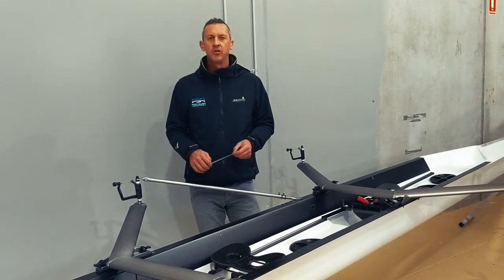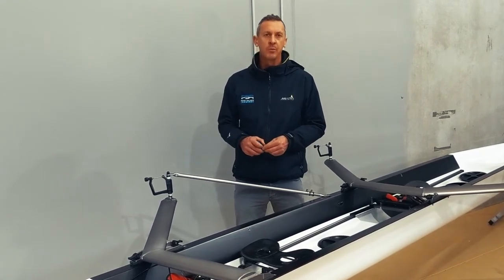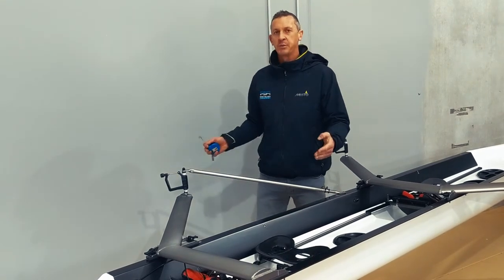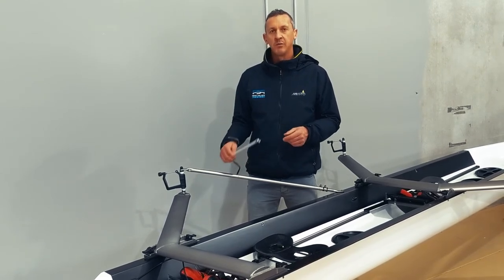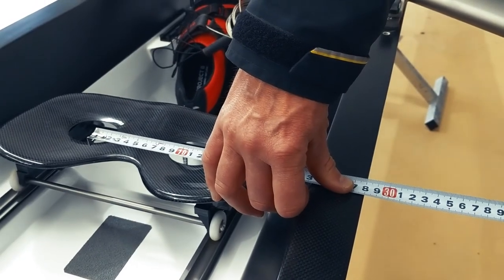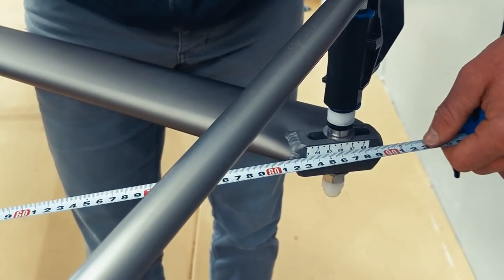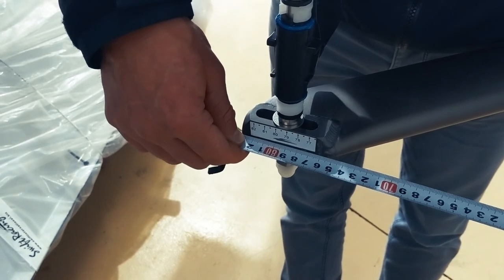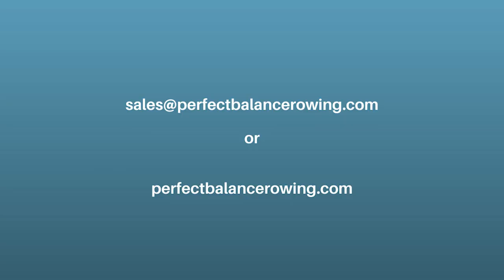The Basics of Rowing Rigging and Set Up - Span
A quick guide to setting the span for both sweep rowing and sculling.

Standard spans for sweep:
Eights:  83-84cms
Fours:  85cms
Pairs:  86cms

Standard spans for sculling are 158cms - 160cms

Please comment if you have any questions.  I am happy to help!